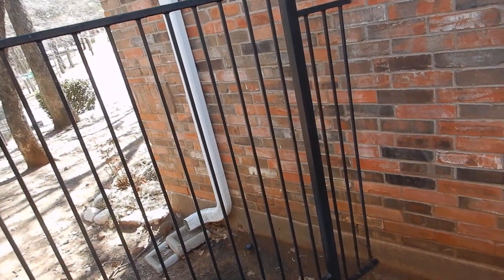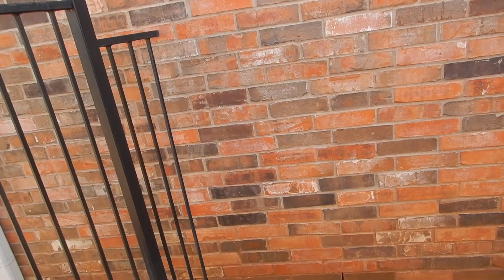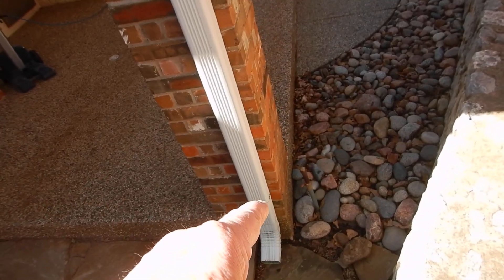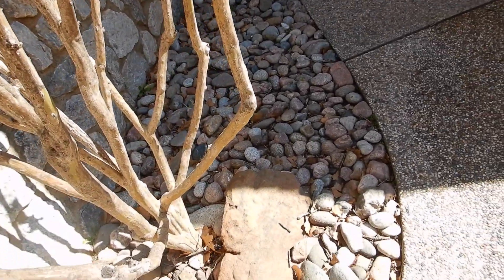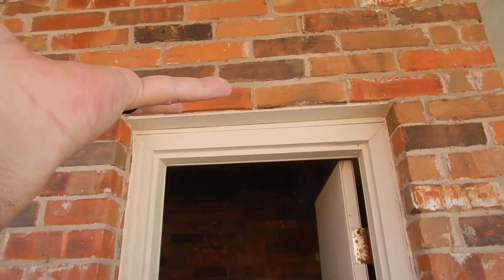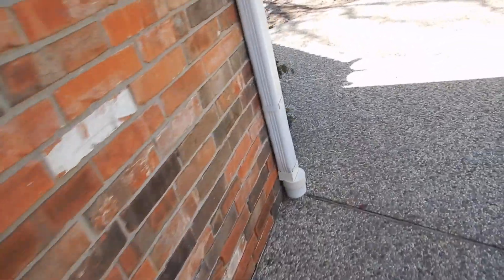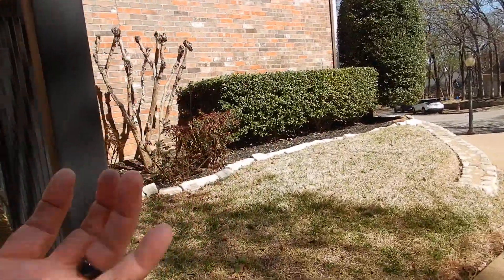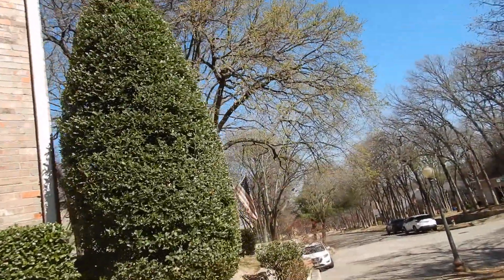1Ea. 2000's FW 3000's House Exterior (part 1). Battery Exhausted.